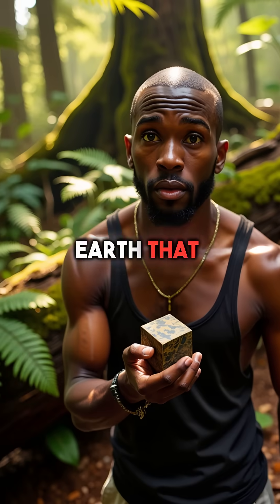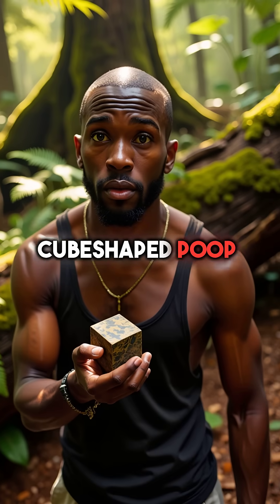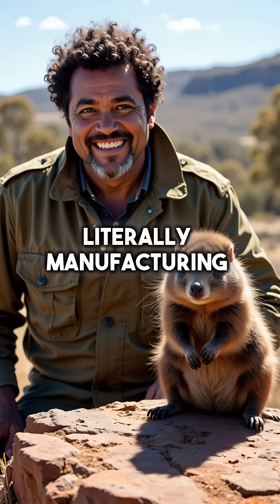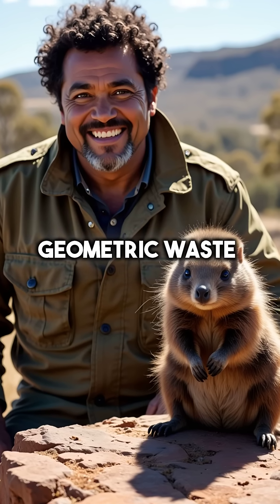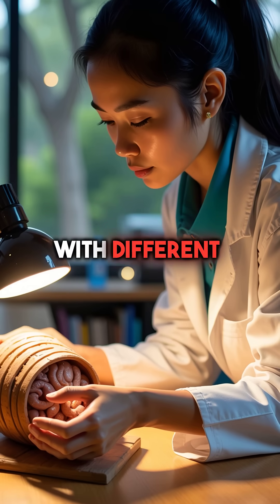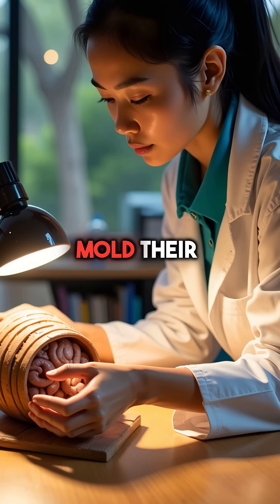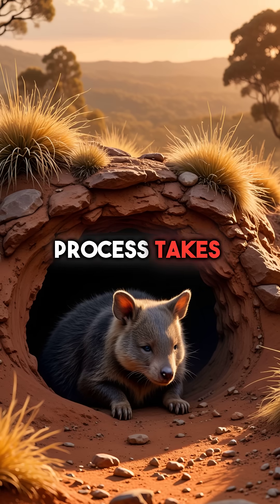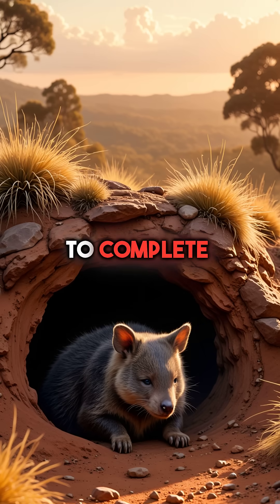Wombats Poop Perfect CUBES - Nature's Weirdest Superpower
wombats really said geometry class 📐